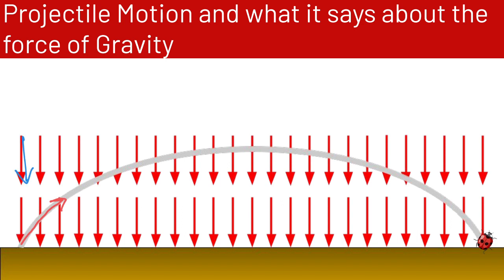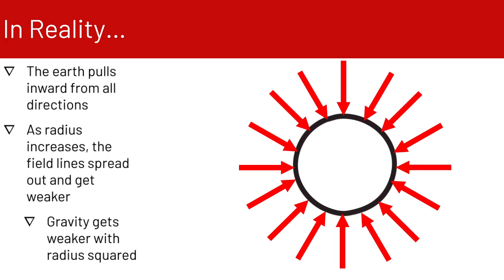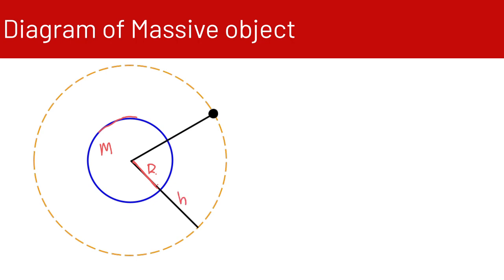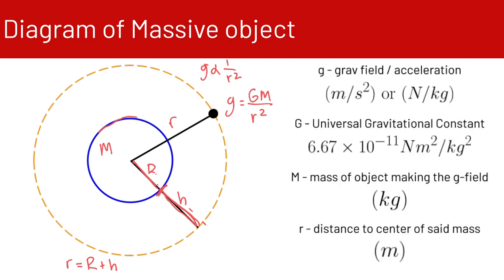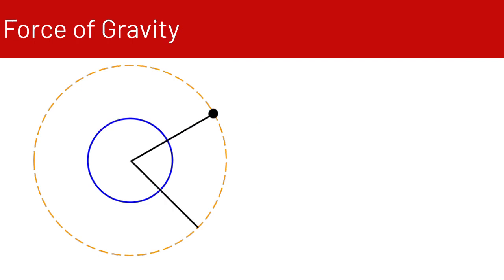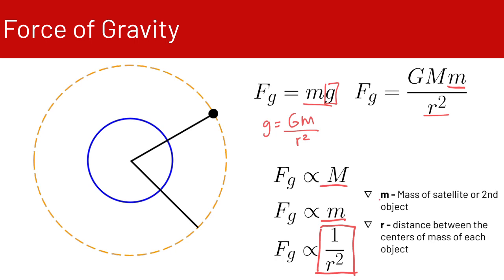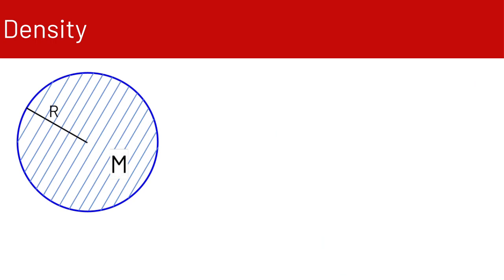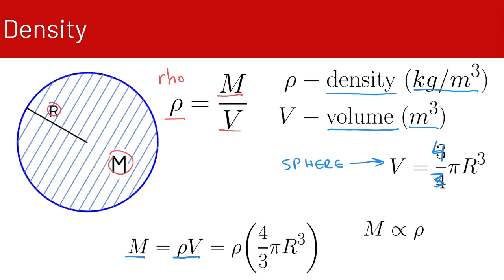Introduction to Universal Gravitation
Mr. Voss' Physics class. This is the video lesson for the Introduction to Universal Gravitation.